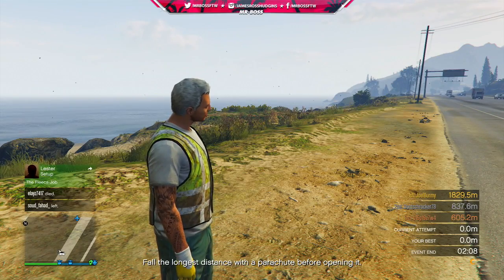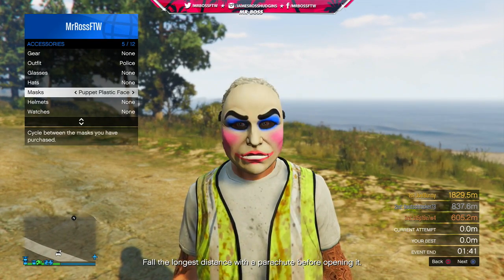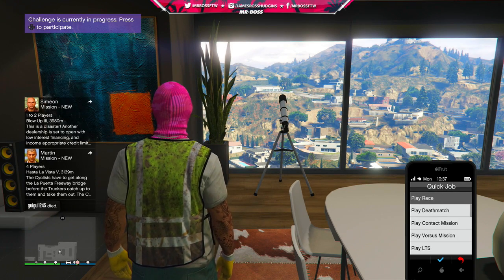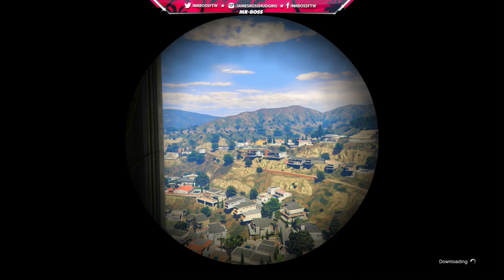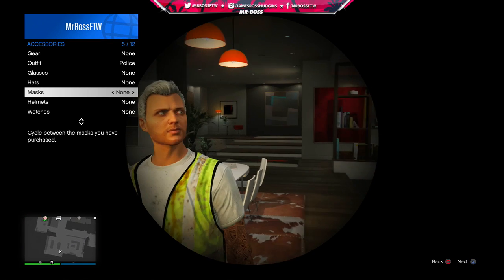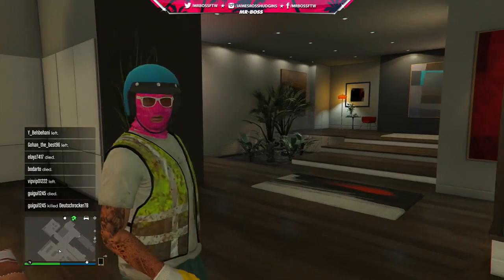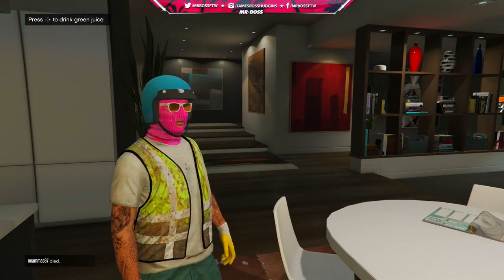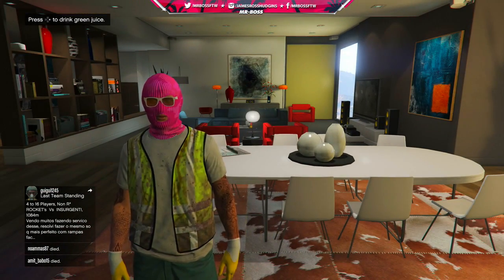GTA 5 Online - How To Wear Hat/Helmet, Glasses & Mask At The Same Time After Patch 1.29! (GTA 5)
GTA 5 Online - How To Wear Hat/Helmet, Glasses & Mask At The Same Time! (GTA 5 Tutorial) - GTA 5 Outfit Guide Tutorial!

Ross.